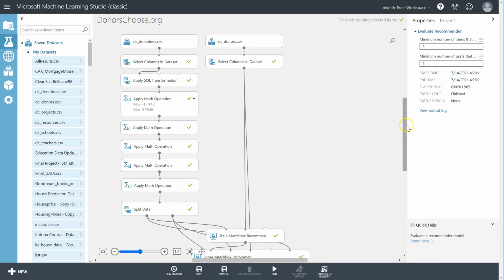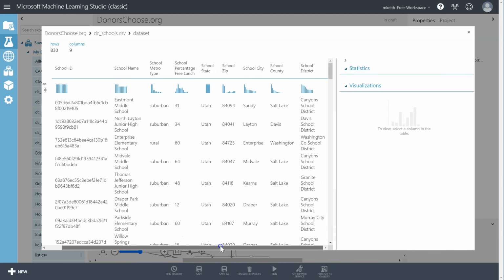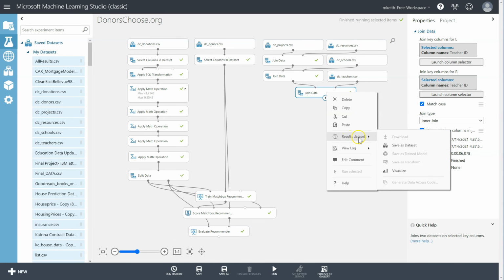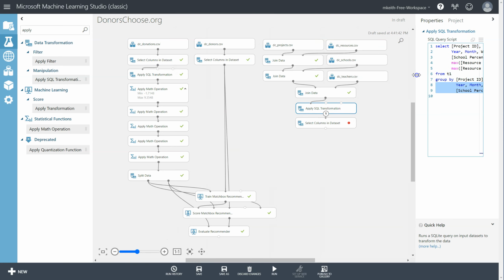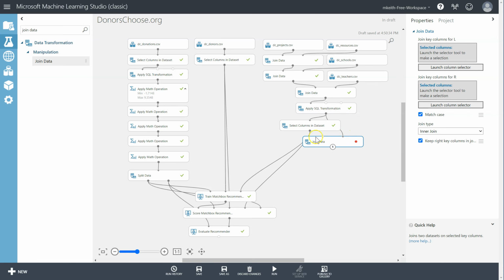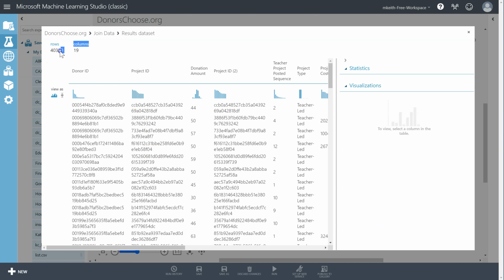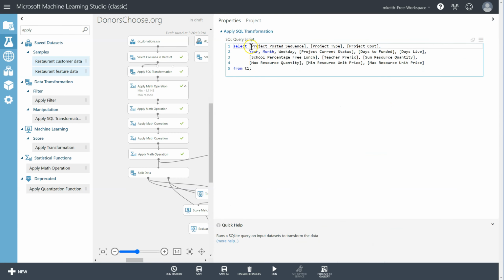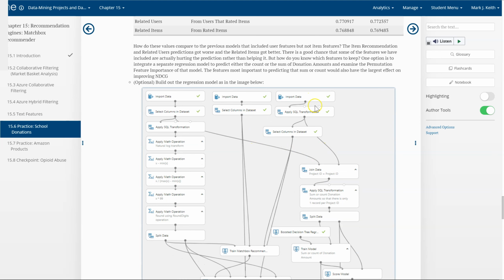Azure ML Studio: Recommender Example: Item Features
1. Data Analytics and Machine Learning

2. Data-Mining Projects and Database Essentials